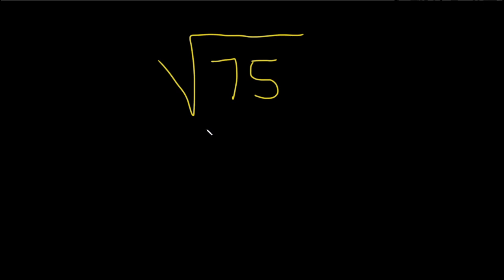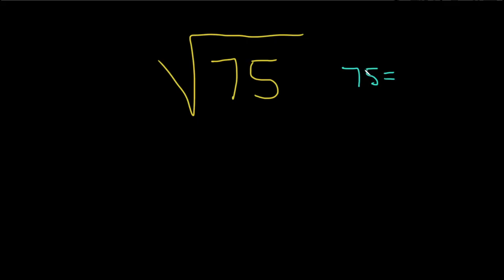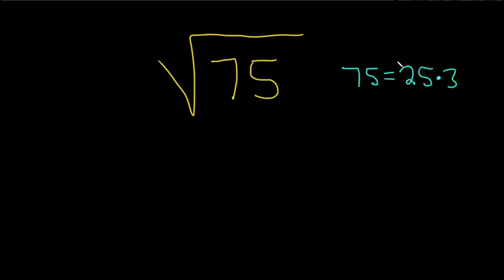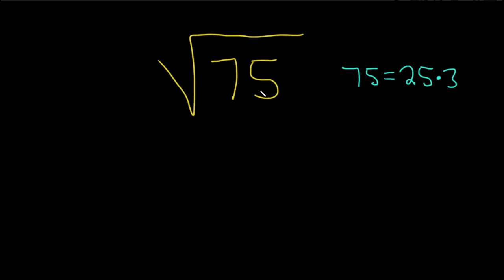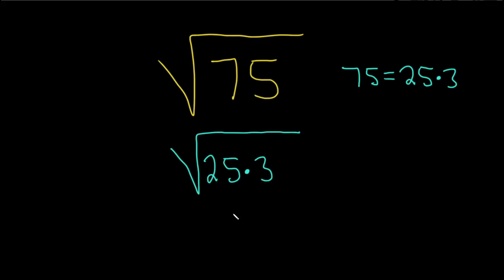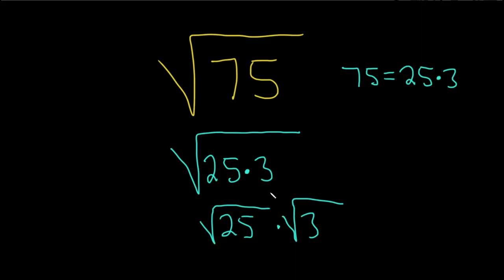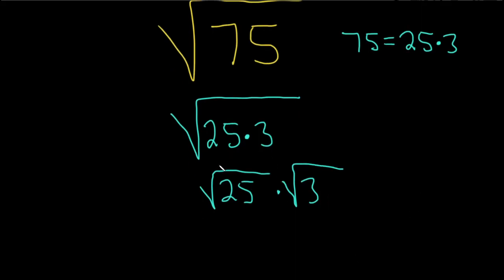How to Compute the Square Root of 75: Sqrt(75)